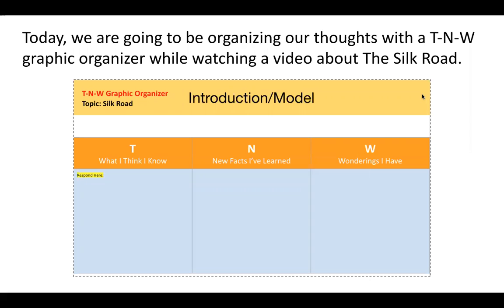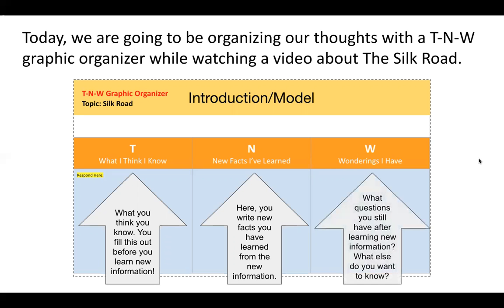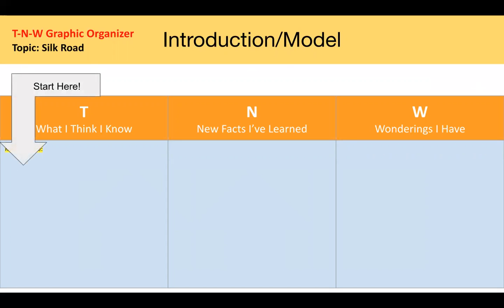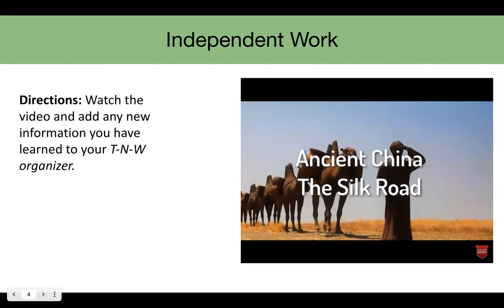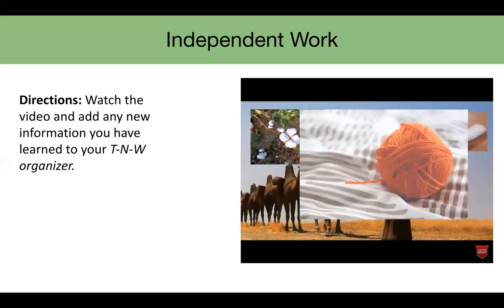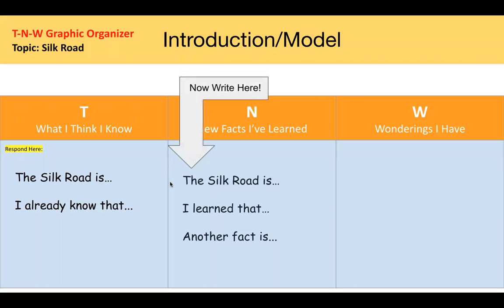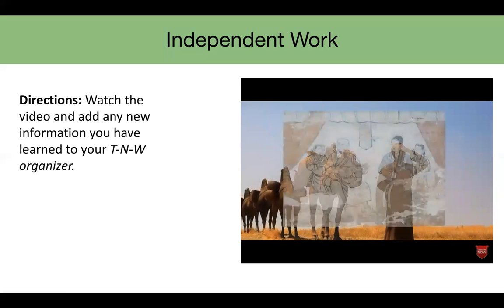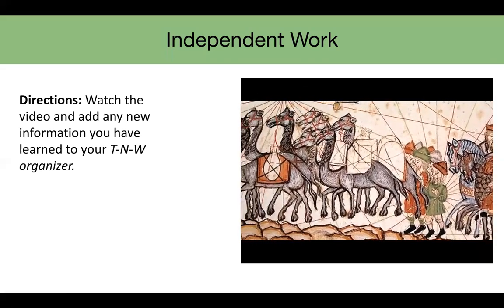China Case Study TNW Graphic Organizer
This video reviews how to complete a TNW graphic organizer.